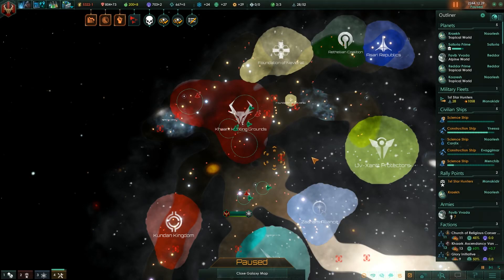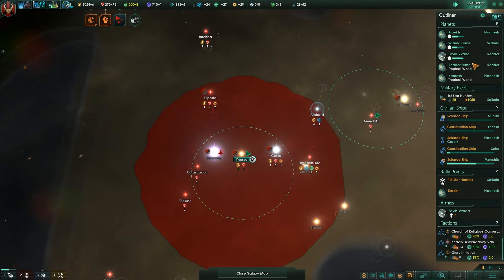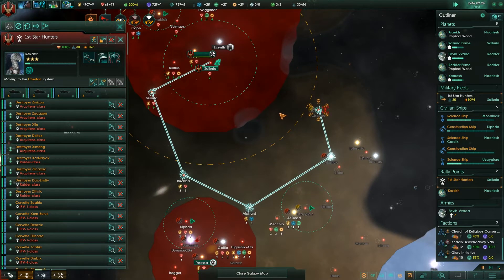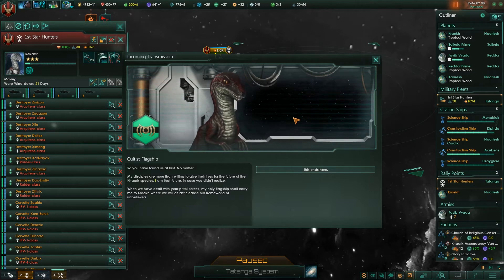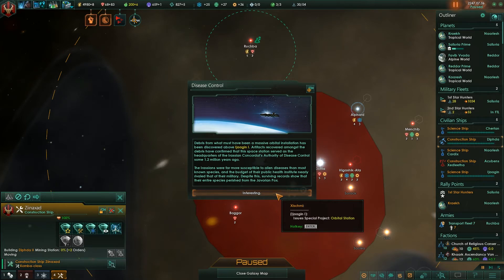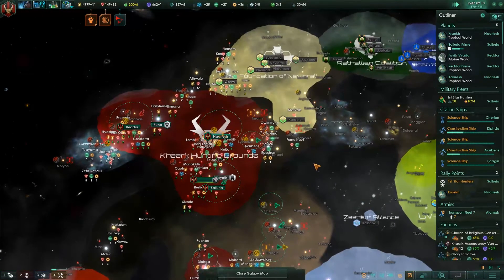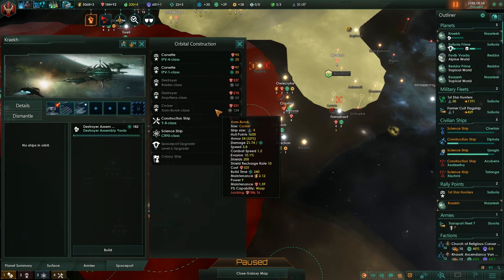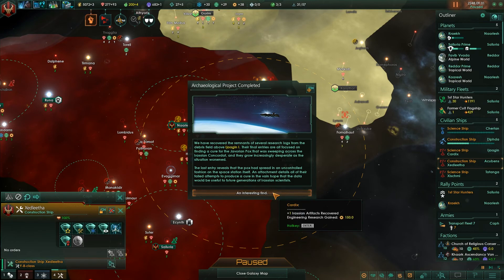Stellaris - The Hunt - Episode 07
Let's Play Stellaris.  The 4x/Grand Strategy hybrid space game from Paradox Development Studios.

This series we will be paying a predator species that sees all other species as little more than food.  No alliances, no diplomacy, there is only The Hunt.

We are running the 1.5 "Banks" patch with the following DLC:
- Creatures of the Void Portrait Pack
- Horizon Signal
- Leviathans Story Pack
- Utopia

The following mods are installed:
- 25 More Reactors + New Tech
- Animated Raptor Portraits
- Animated Synthetic Portraits
- Beautiful Universe 2.0
- Buildable Executor-Class Star Dreadnought
- Cat Portraits Dimorphism
- Cinematic Camera
- Cleaner Sectors
- Colo Coded Pop Status Icons
- Diverse Rooms
- Epic Explosions
- Epic Galaxies
- Federation Leader Notification Mod
- Fox Portraits Dimorphism
- Homeworld Emblem Pack
- IIC - Old Republic Ships
- IIC - Sith Empire Ships
- Improved Space Battles [Graphics]
- Mass Effect - The Asari Civilization
- Mercenary Enclave
- More Events Mod
- National Emblem Pack
- Nights on Planets
- Realistic Star Colors
- Realistic Stars
- Researcher Trait 'Fix'
- Romulan Ships and Portaits
- Sins of the Prophets: Stellaris
- Star Trek Federation TMP Ships
- Star Wars Empire Ships
- Star Wars Rebel Ships
- Star Wars Weapons
- TRAPPIST-1 System Start
- UI Overhaul 1080p